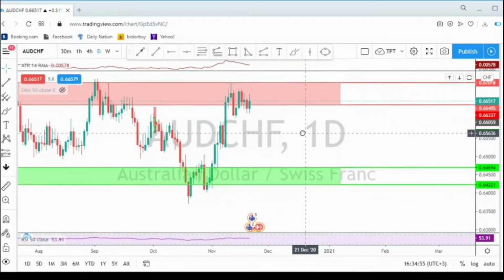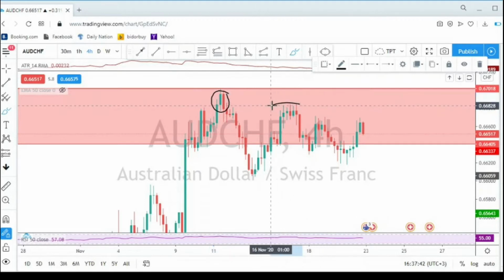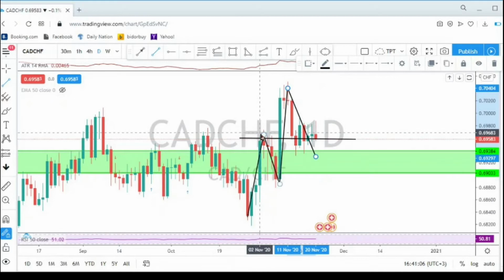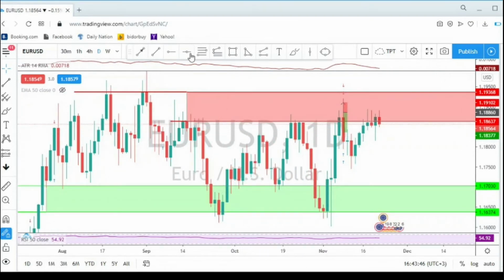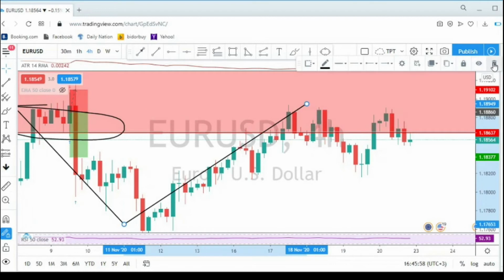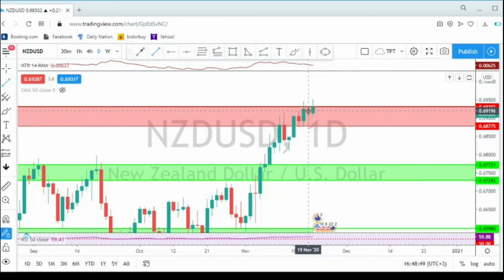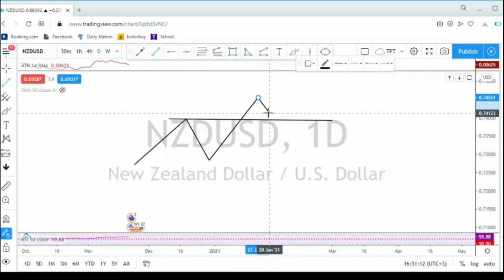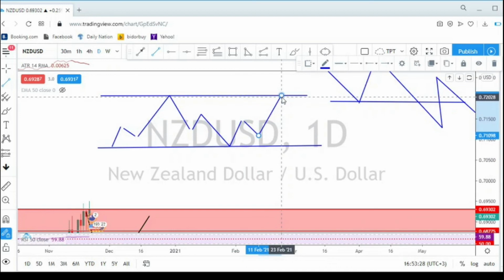Pure Price Action Strategy Used for Top Down Analysis: (Steal My Strategy!)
In this top down analysis using price action, I explain trend-continuation example, counter-trend and a market in consolidation.
This simple strategies in video can be comprehended by beginners too, because I go through step-by-step process.

RSI AND PRICE ACTION SECRETS REVEALED: Strategy for Beginners